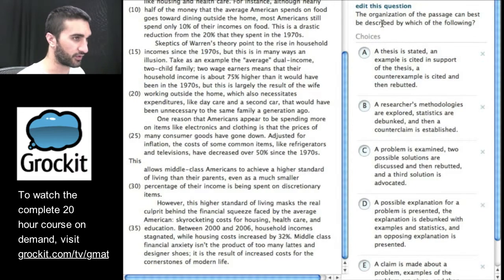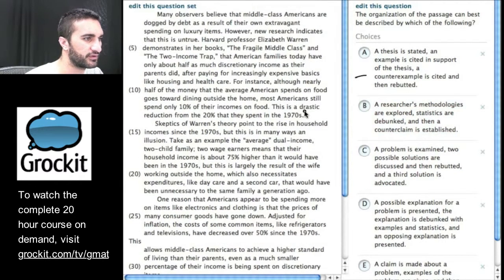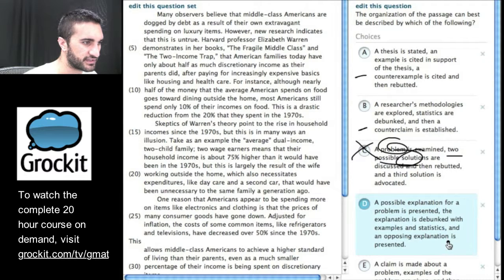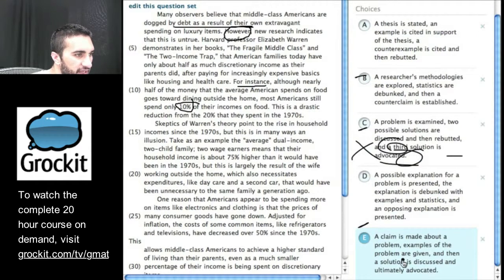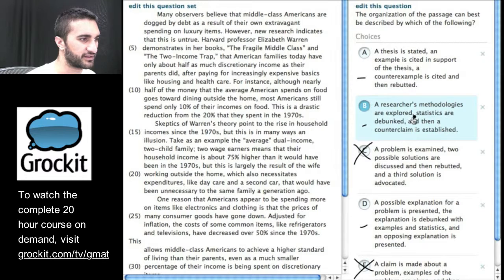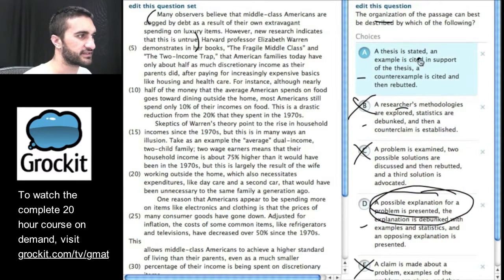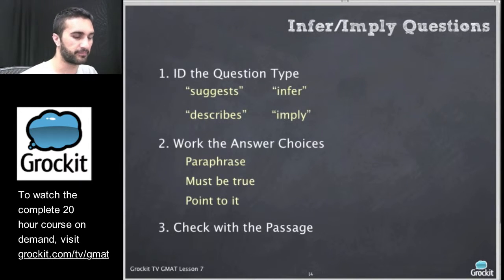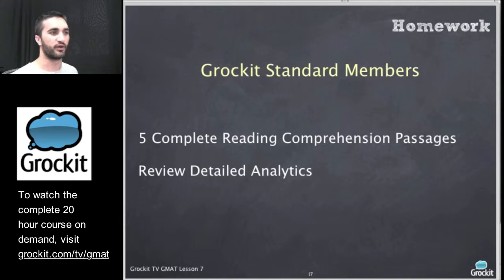Grockit GMAT TV Lesson 7, Part 5 (Verbal Reading Comprehension)